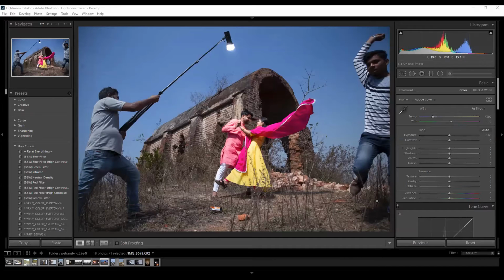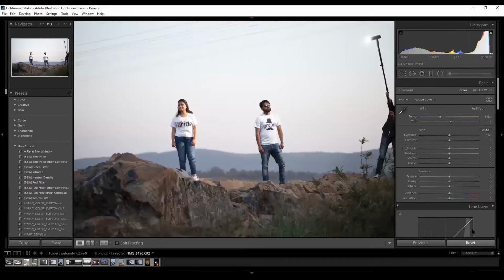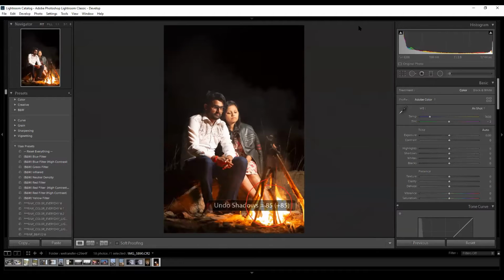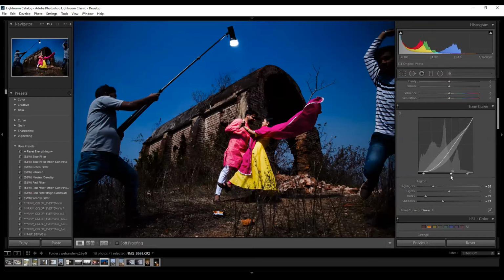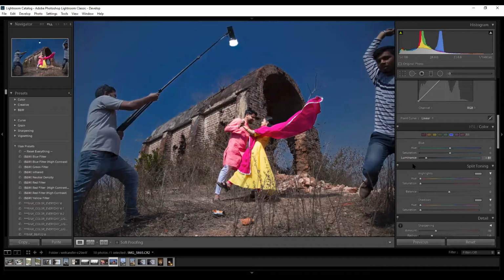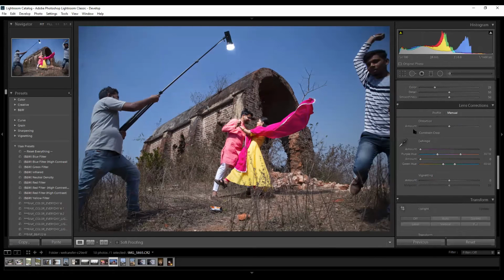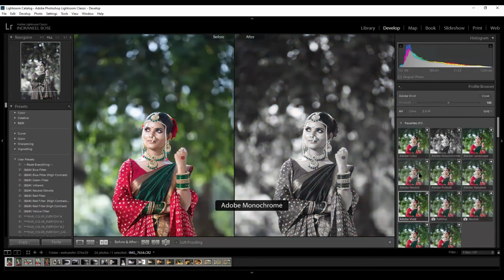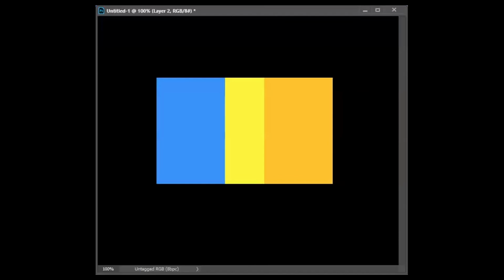Color Grading Day 2 English